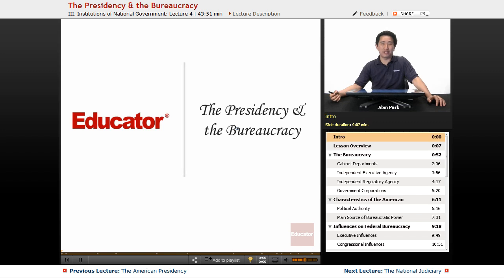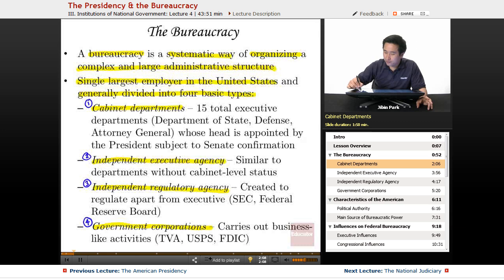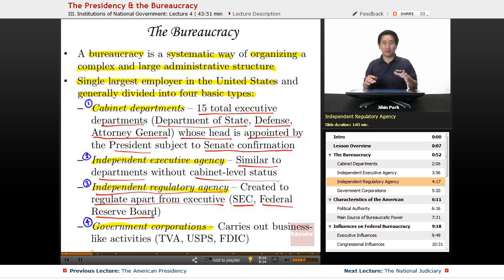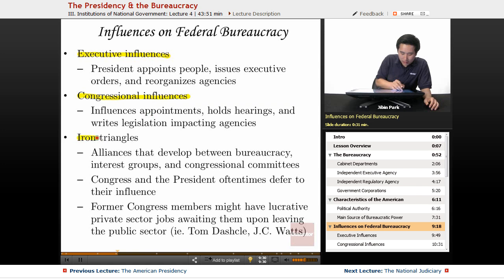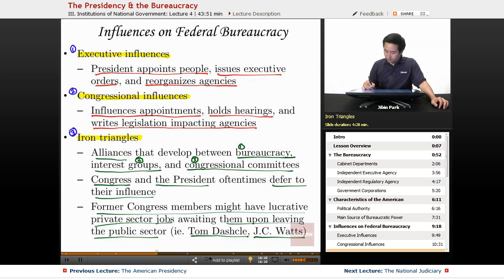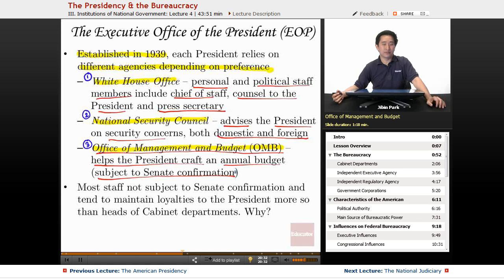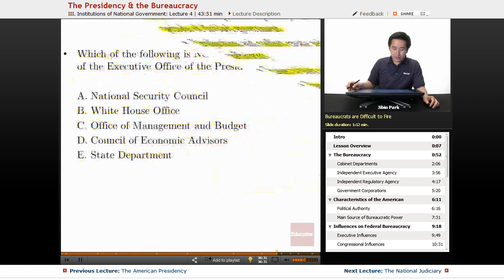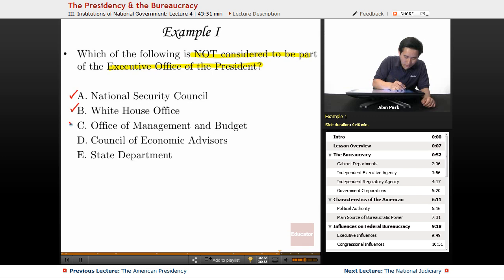"The Presidency & the Bureaucracy" | AP US Government with Educator.com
Ace your class and get that 5 on the US Government AP with Educator.com's awesome hand-picked instructors.